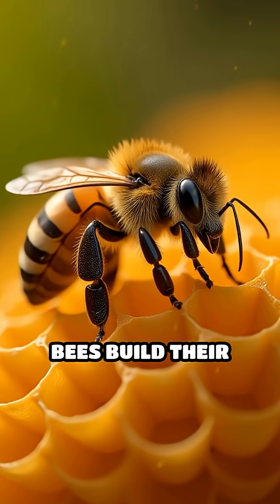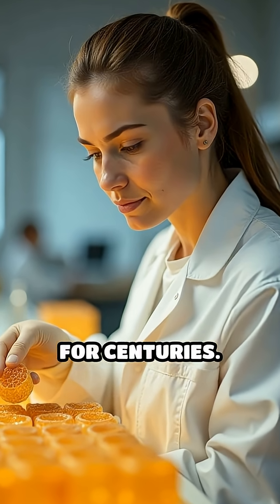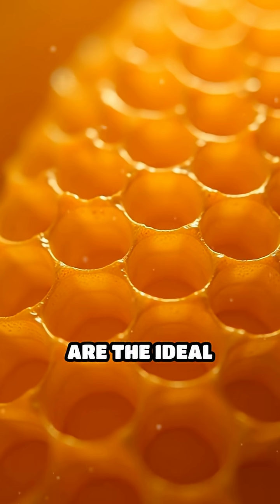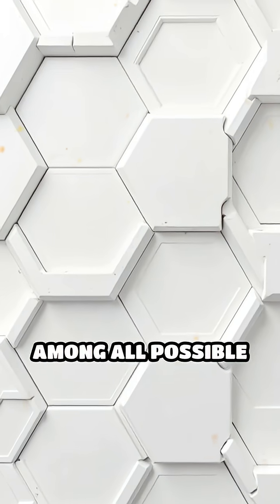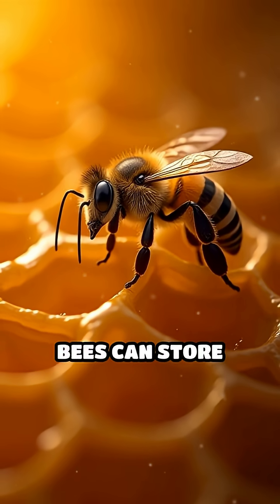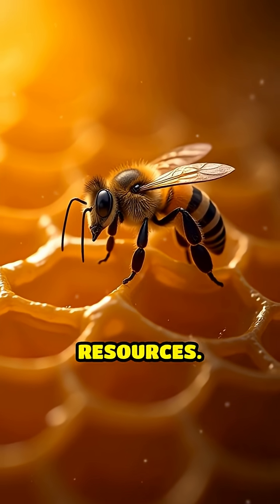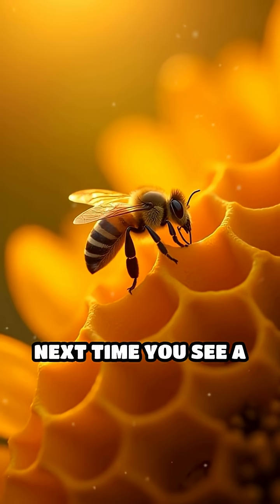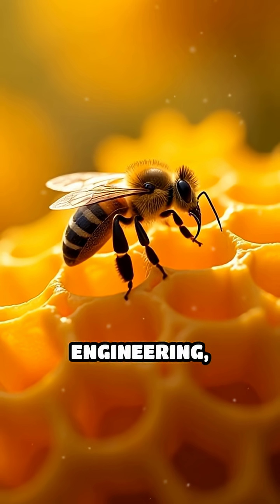Why Bees Build Perfect Hexagons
Discover the genius math behind honeycombs! Nature’s hexagons are more than beautiful—they’re a masterpiece of efficiency.